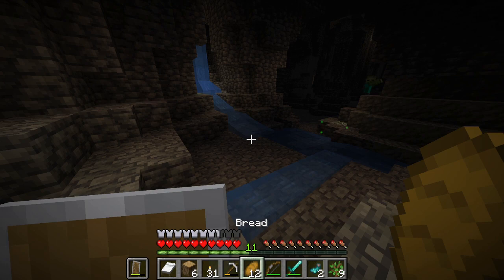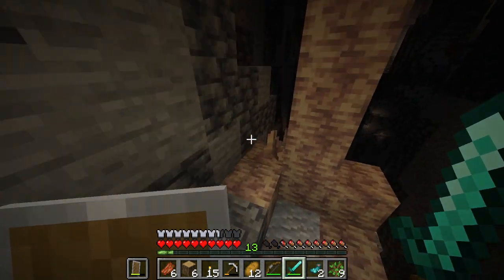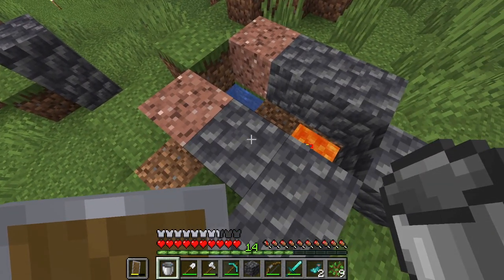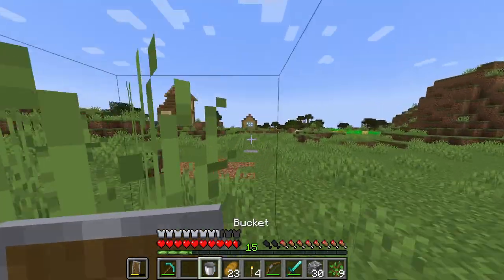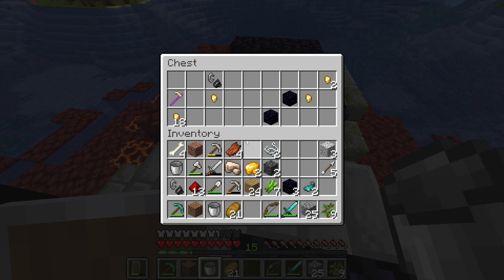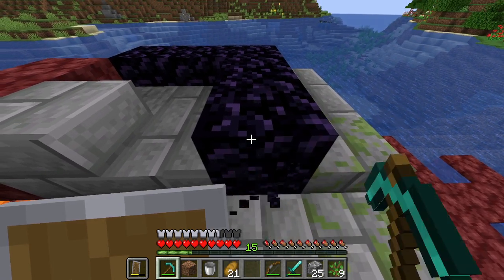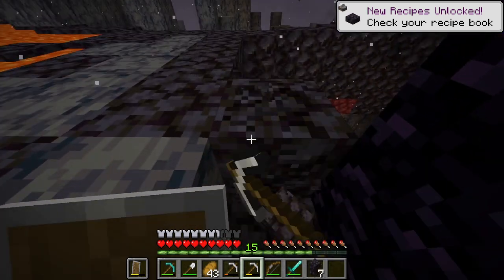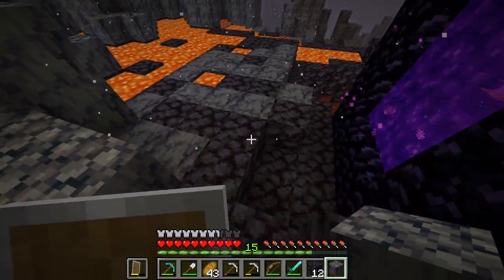minecraft Episode 5 going to the nether (letsplay)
in todays video i struggler getting obsidion but in the end we finally get to check out the nether  spawn